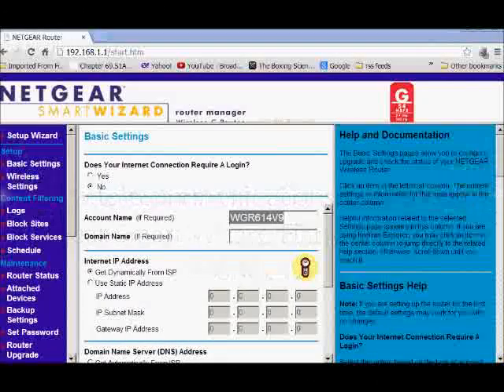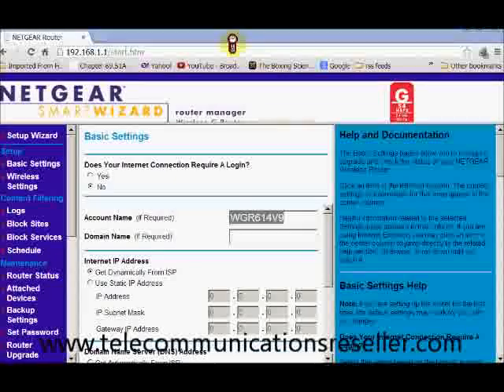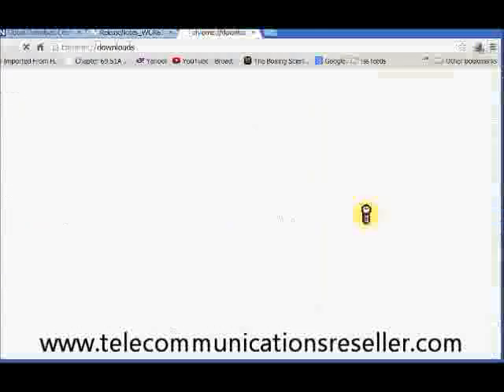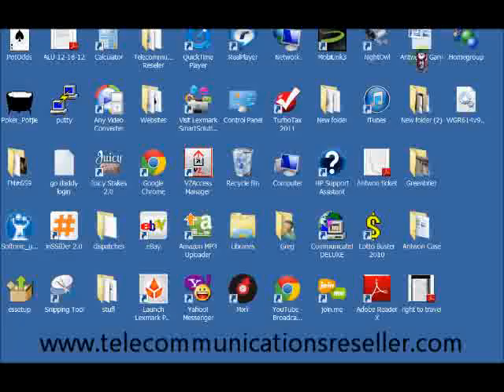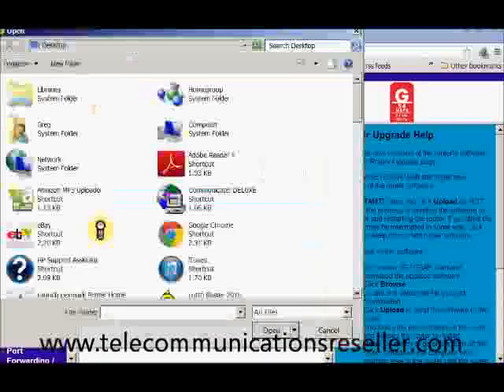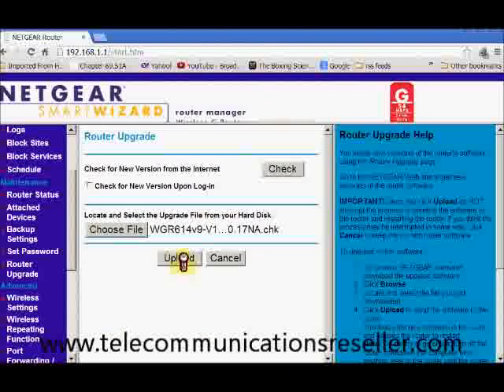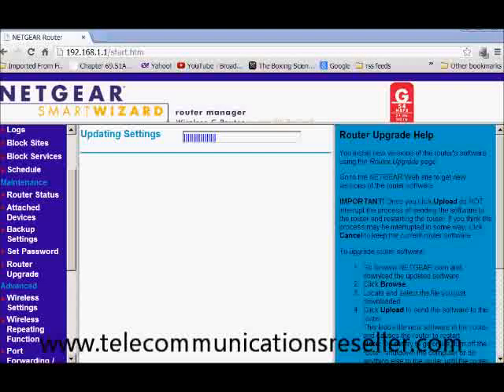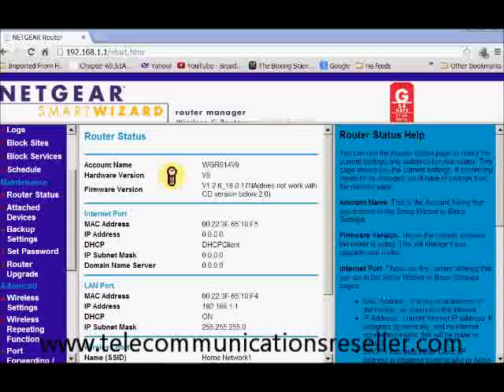Netgear Smart Wizard firmware upgrade WGR614V9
Netgear Smart Wizard firmware upgrade.